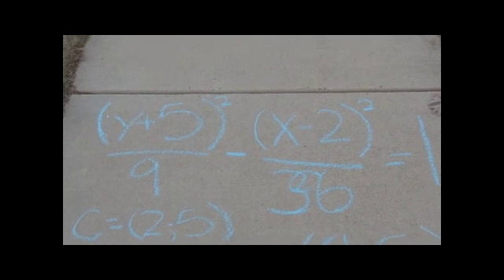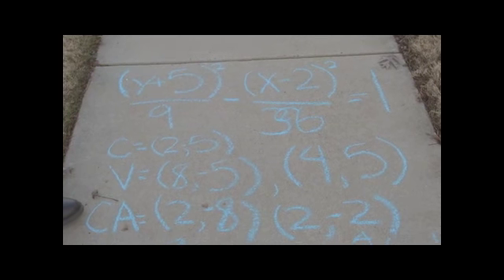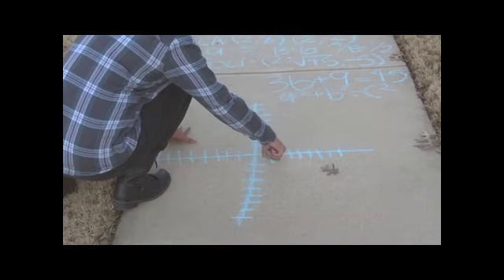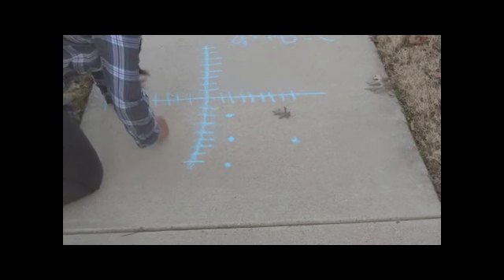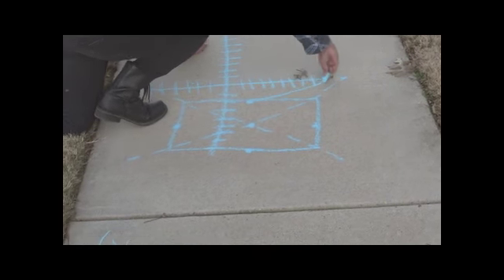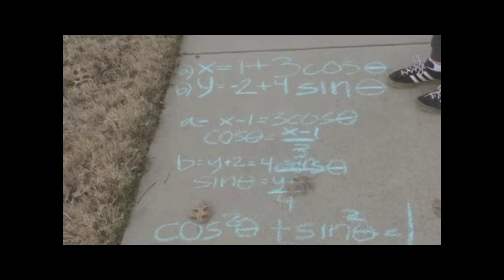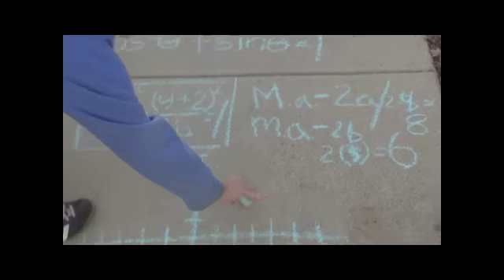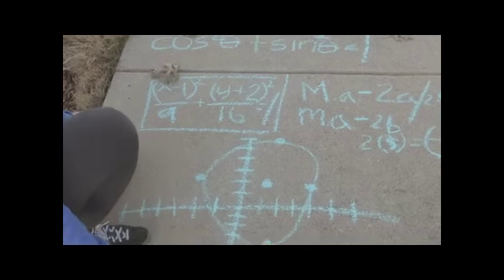Pre Calc Project